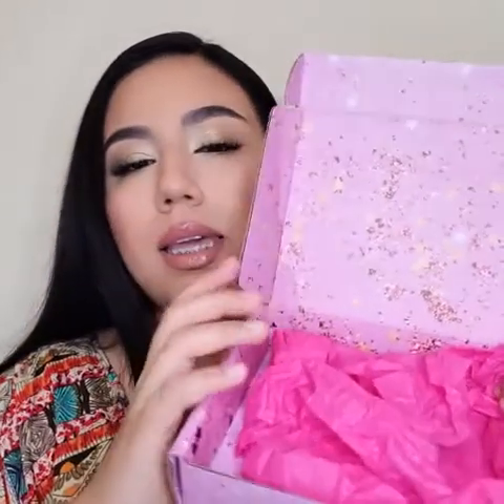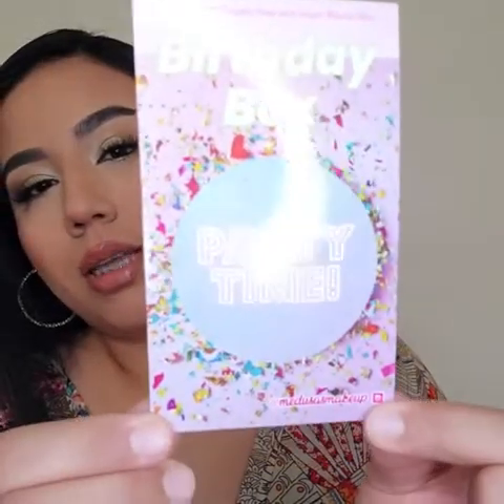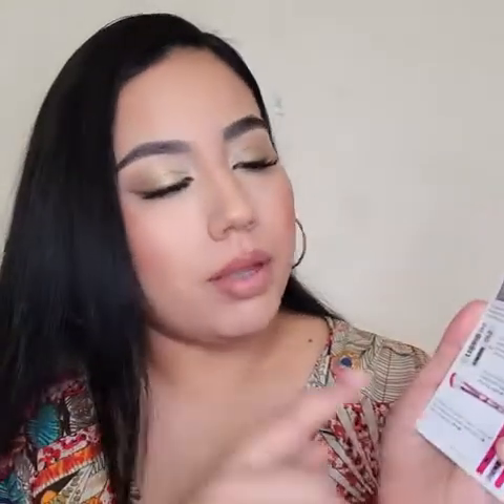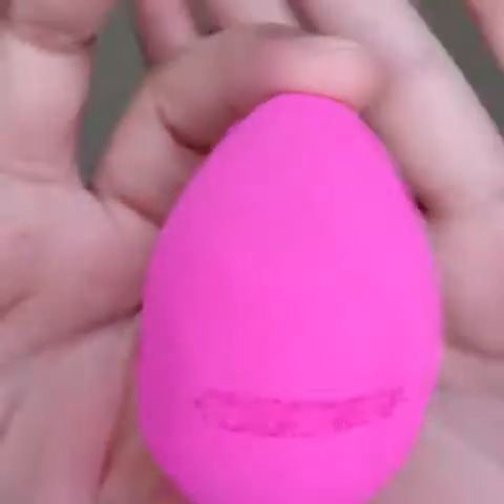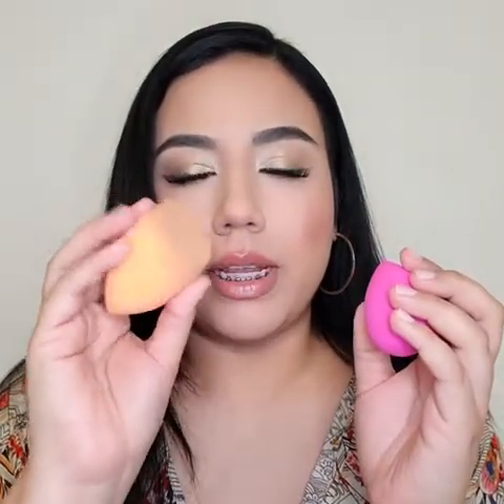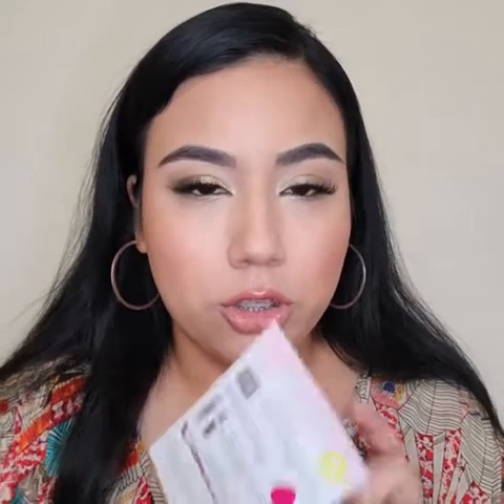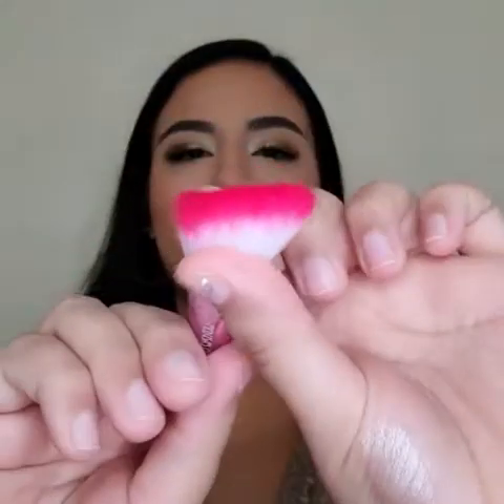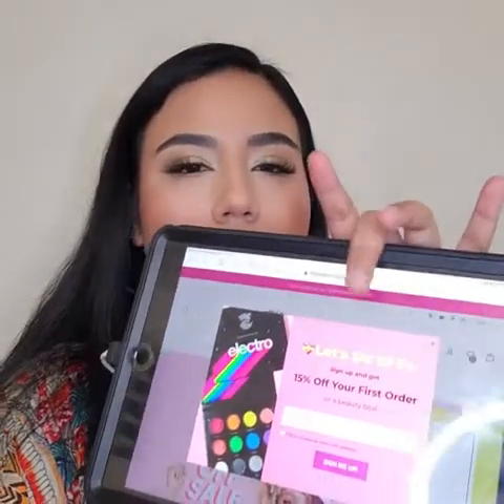Medusas Makeup Box | August Review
August 2020 Medusas Makeup Box
Birthday Box
Productos:
- 10+ Free Chemistry Color, nail polish MSRP $18.00
- Custom Medusa Spomge MSRP $5.99
- Medusas Makeup liquid eyeshadow in Ava MSRP $13.00
- Medusas Metallic pink brush MSRP 7.00
- Metallic Medusas AF lip gloss MSRP $11.00
 * GIFT Rawganic favial wipe

Remember all this items are cruelty free and vegan!!

JESSEMORE88